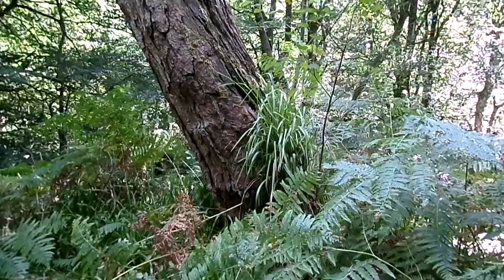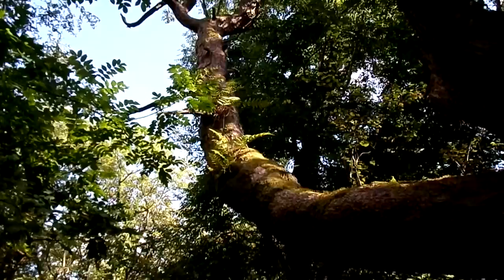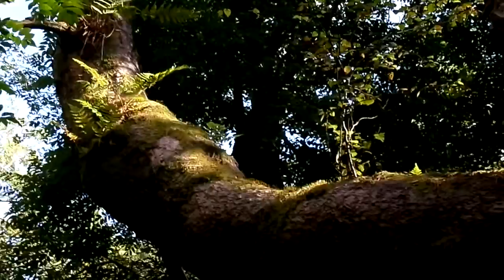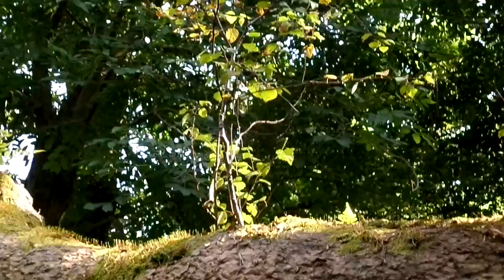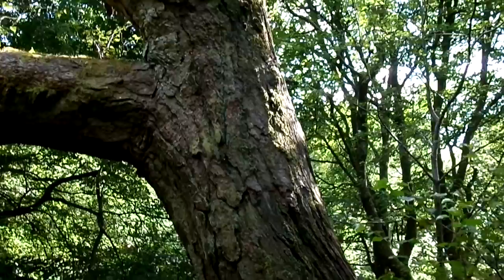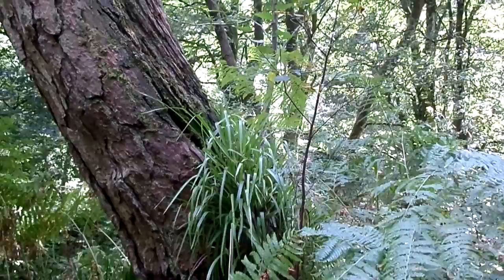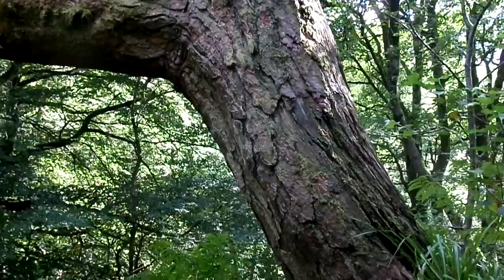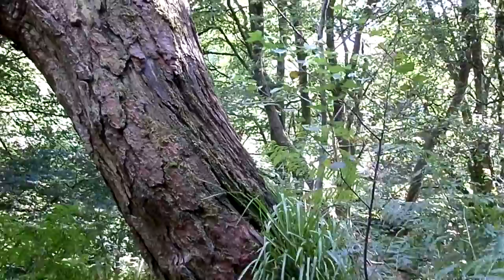Epiphytes on a Scots Pine in Gorbie Glen Woods, Blair, Dalry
Epiphytes are plants that grow on other plants, not as parasites but to get closer to sunlight and away from competition with the other plants in the sward or herb layer. On this Scot's Pine, birch trees are growing on the pine tree together with woodrush, broad buckler fern, mosses, lichen, etc.